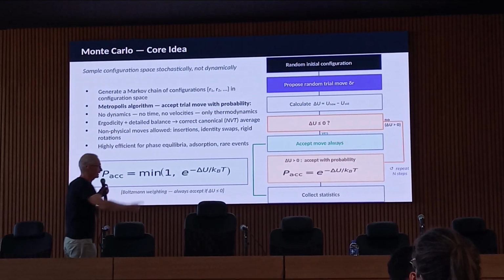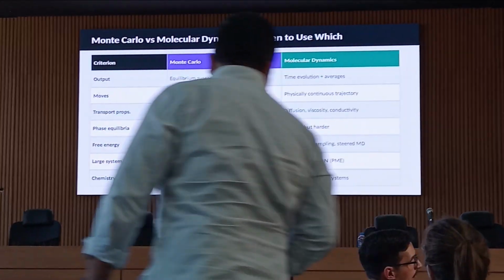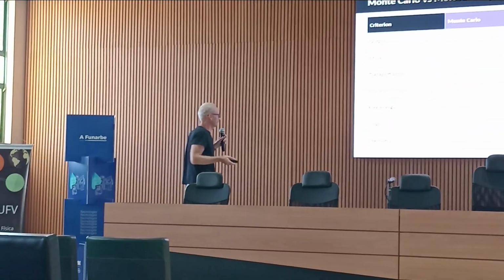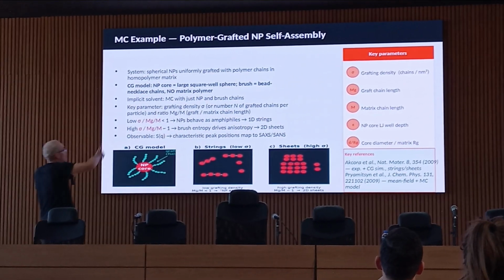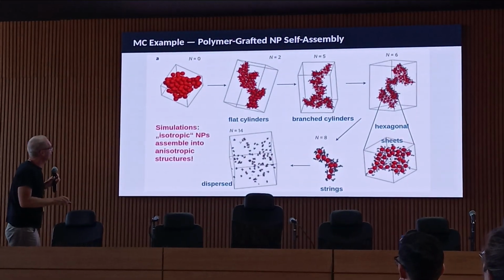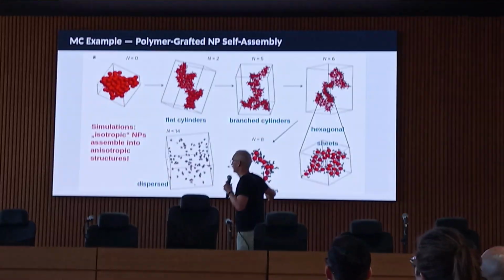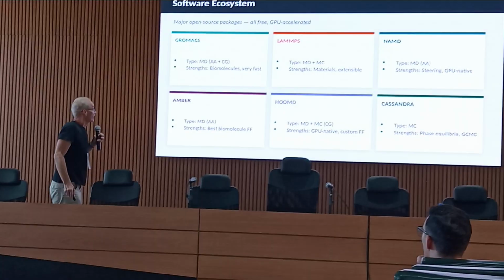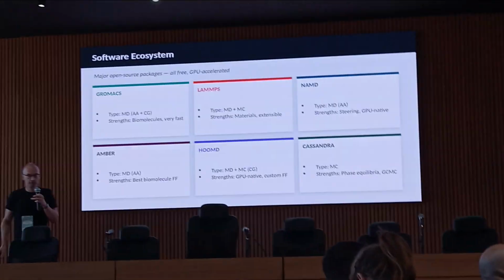Part 2- Simulation Methods in Nano Science - Martin Oettel (VIII SEAFis UFV)